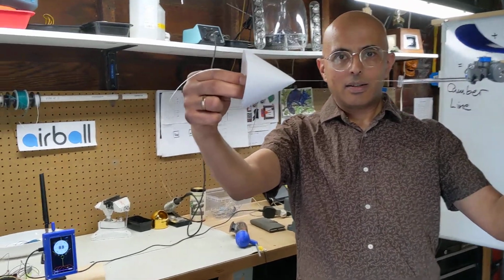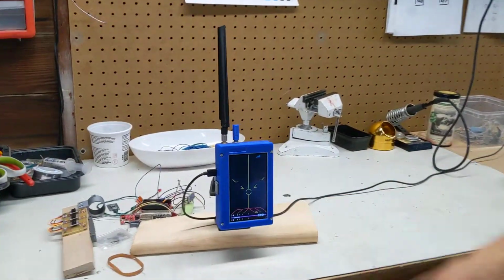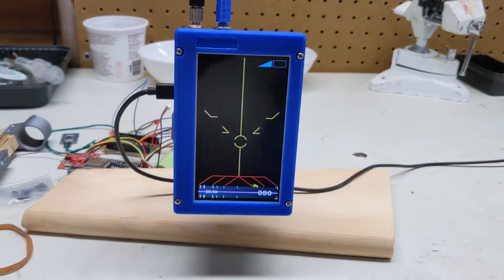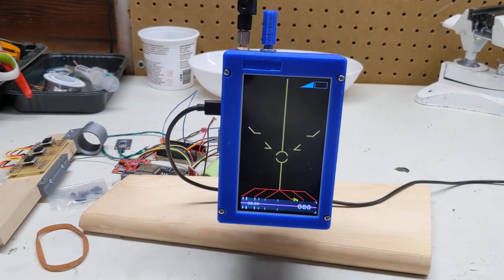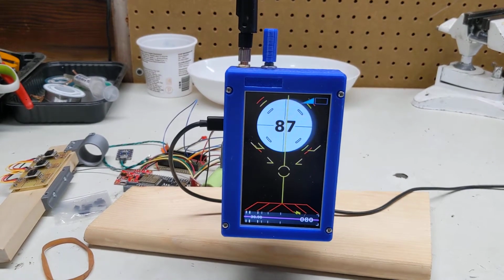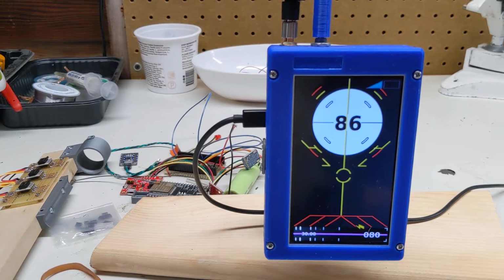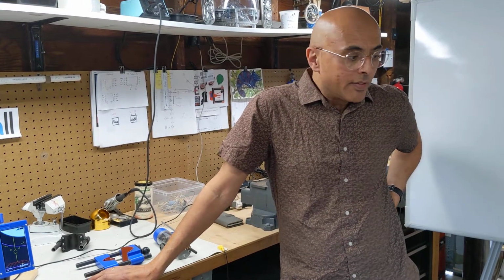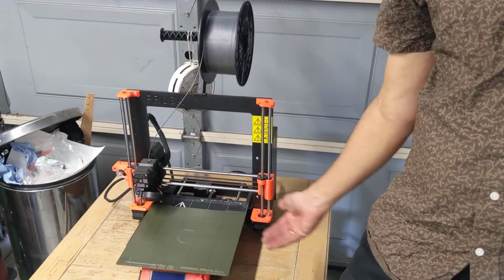11. The Airball project and instrument